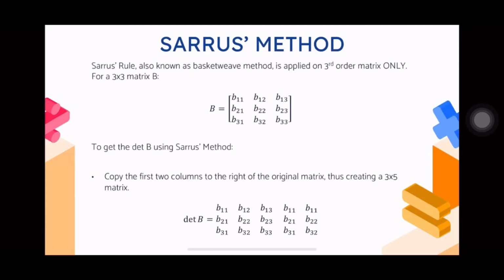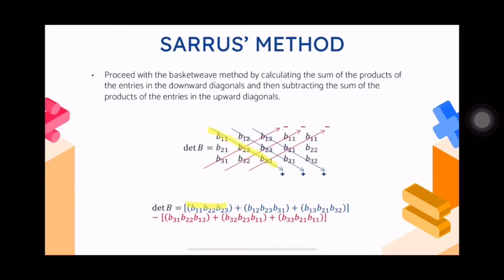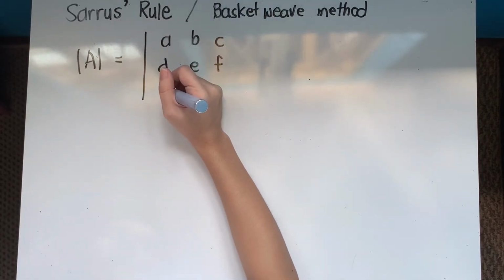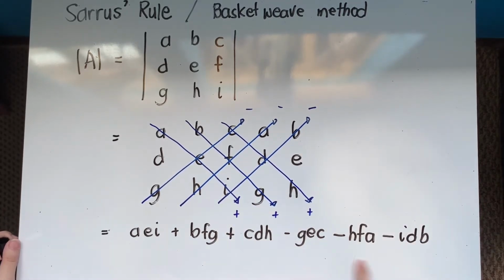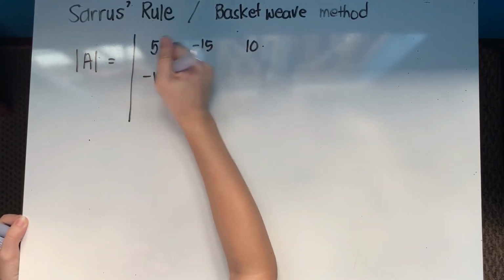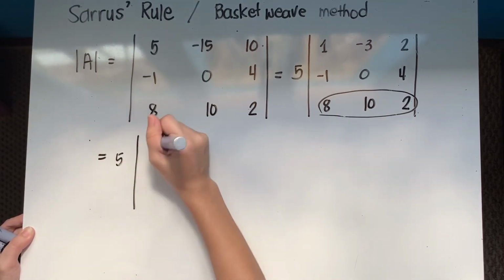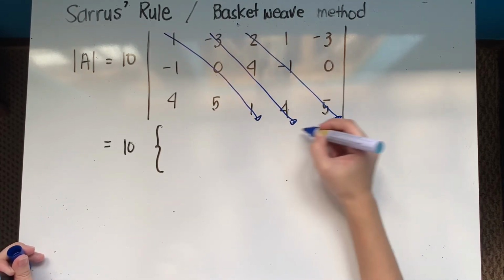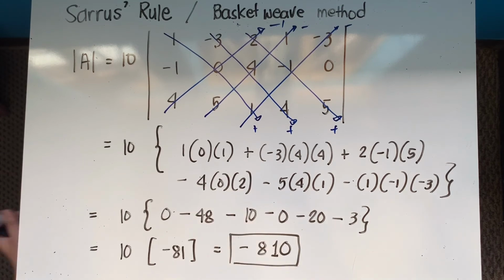Sarrus’ Rule / Solving a 3x3 Determinant (Taglish)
Rule of Sarrus in evaluating determinants. A 3x3 determinant is solved as an example.